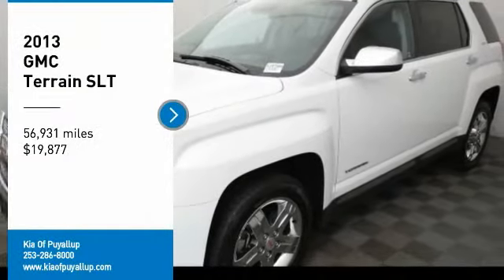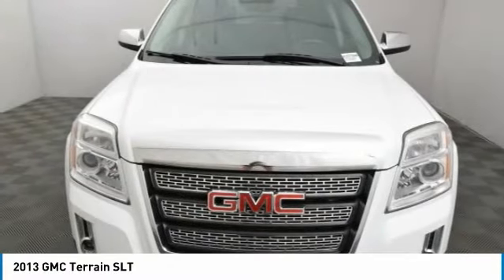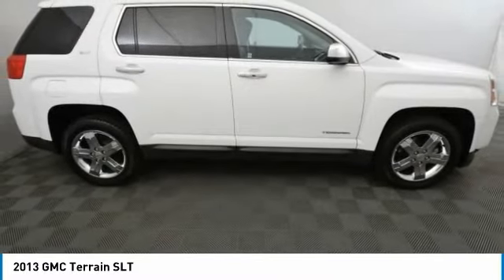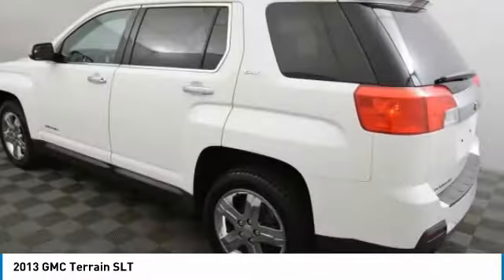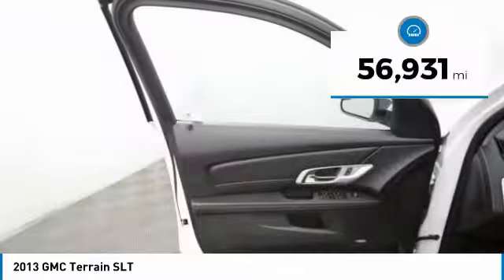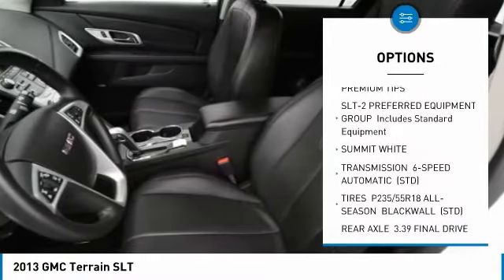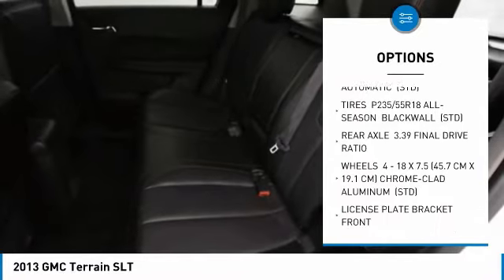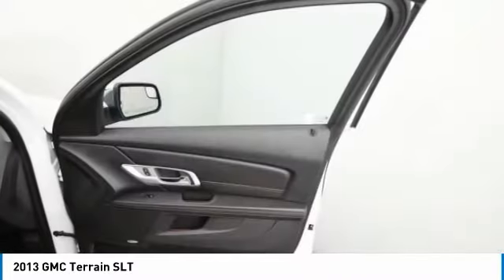2013 GMC Terrain Puyallup WA K15794A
2013 GMC Terrain SLT

Clean CARFAX. Summit White 2013 GMC Terrain SLT-2 AWD 6-Speed Automatic 3.6L V6 DGI DOHC VVT AWD, LOCAL TRADE, CLEAN CARFAX, 3.6L V6 DGI DOHC VVT, AWD, jet black Leather, Navigation System.Recent Arrival!Awards:* 2013 IIHS Top Safety PickReviews:* Premium look inside and out; quiet cabin with lots of storage bins; spacious and adjustable backseat; comfortable highway ride. Source: Edmunds